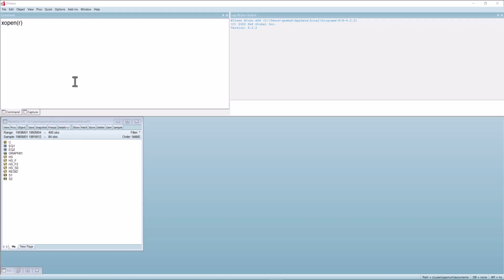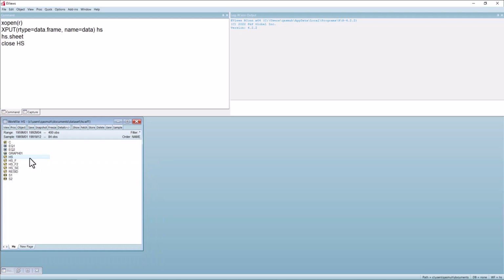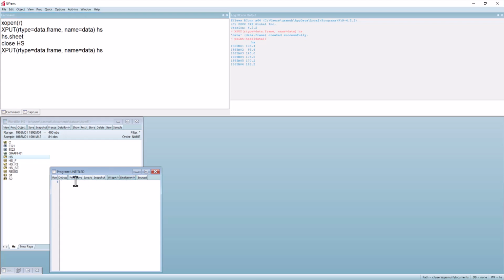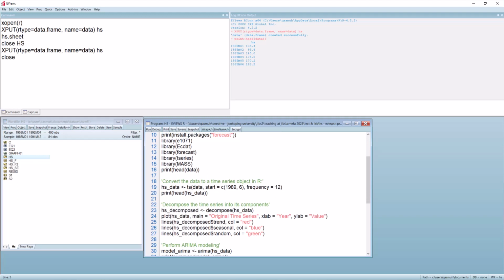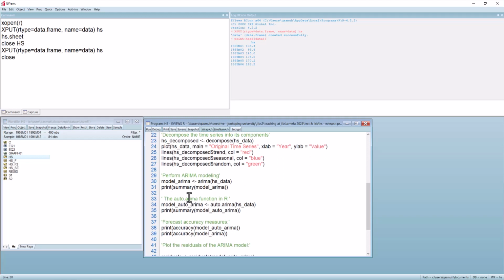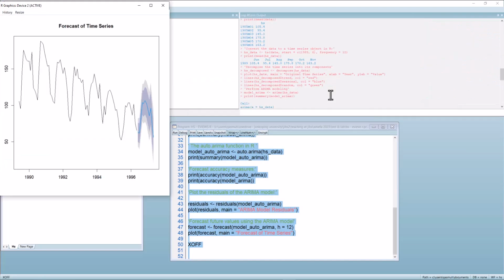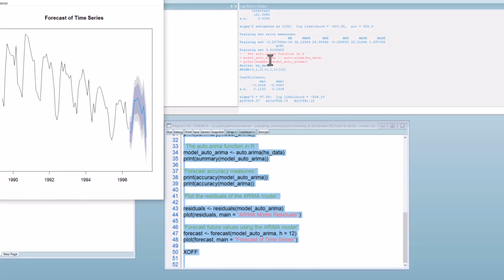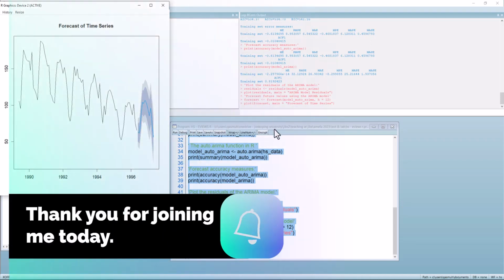EViews 13 Integration with R - Fit the ARIMA model and perform forecasting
In this video, titled "EViews 13 Integration with R - Fit the ARIMA Model and Perform Forecasting," we will delve into the impressive integration capabilities between EViews 13 and R. Our main focus will be on the fitting of Autoregressive Integrated Moving Average (ARIMA) models and the ability to generate accurate forecasts. During the video, we will also cover two essential functions: 'arima' and 'auto.arima.' The 'auto.arima' function will automatically select the best model and generate forecasts based on the selected model. Furthermore, we will explore the usage of External Interface Commands in EViews to enhance our analysis.

For those who are new to this topic, we recommend watching our previous video titled "Using EViews with R - A Basic Introduction." This video provides fundamental insights into integrating EViews with R. To access it, simply click on the following link: Link to the previous video

Join us on this exciting journey as we unlock the power of EViews 13 integration with R, gain proficiency in fitting ARIMA models, and learn how to perform accurate forecasting. Follow the link provided to start watching the previous video and get ready for an enriching experience.